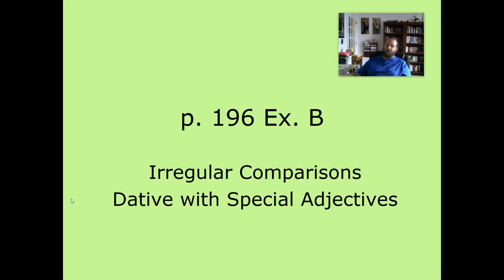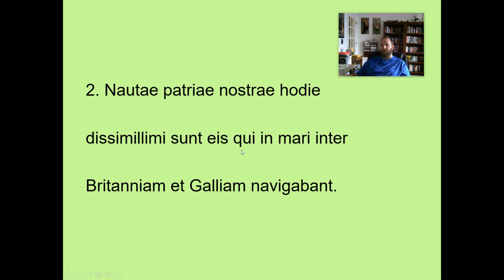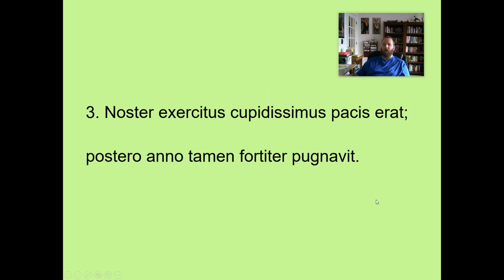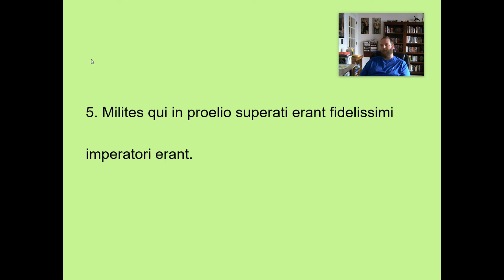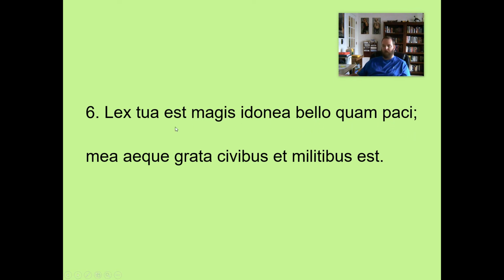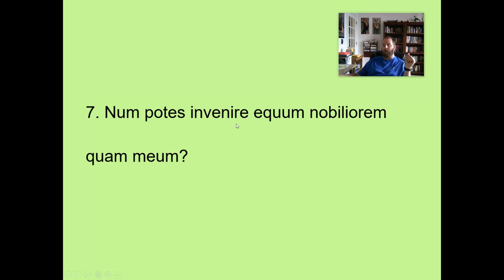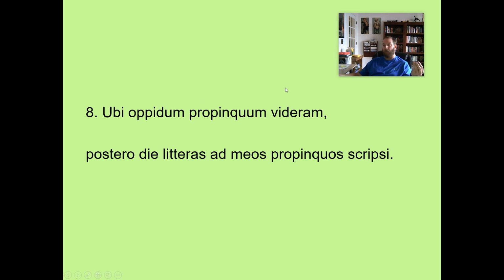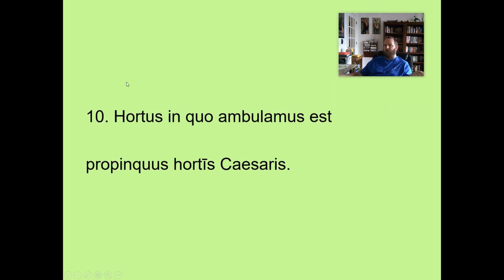Review of p. 196 Ex. B